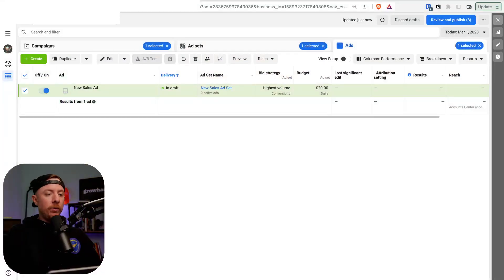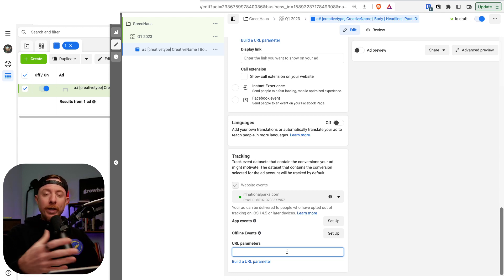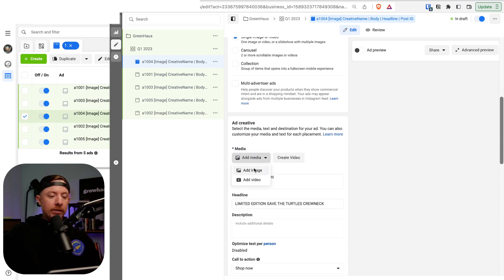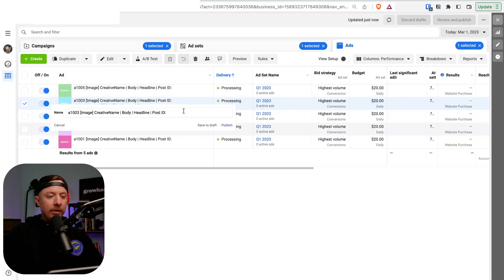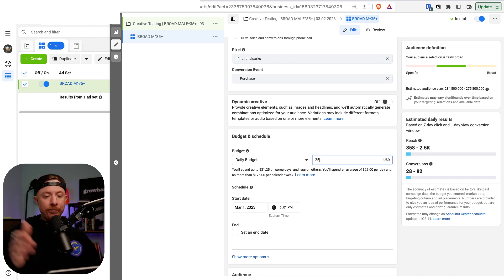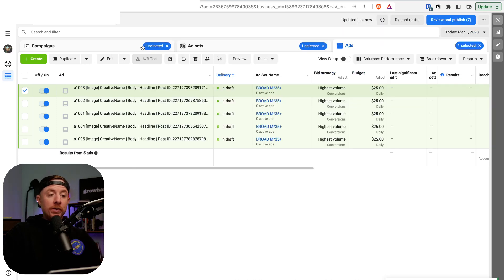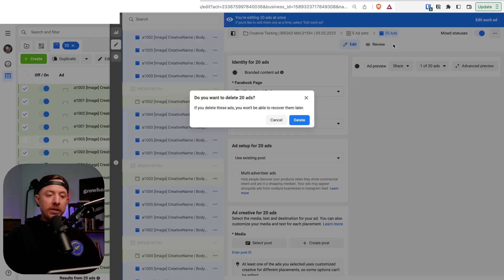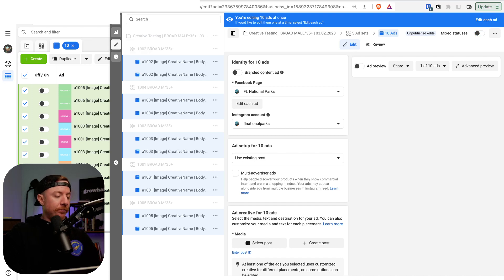How to Scale to 7-Figures with Facebook Ads in 2023 - My Creative Testing Strategy Revealed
Welcome to my latest video where I reveal my personal creative testing strategy for scaling your business to 7-figures using Facebook Ads in 2023!

In this video, I'll take you through the exact steps I took to optimize my Facebook ad campaigns to achieve massive success and reach the coveted 7-figure mark. You'll learn about the importance of creative testing and how to implement it in your own business to increase your ad performance and achieve your desired results.

I'll also share my personal tips and tricks for creating eye-catching ad creatives that grab attention, increase engagement and ultimately, drive conversions. You'll see firsthand how I utilize Facebook's powerful targeting capabilities to reach my ideal audience and optimize my ads for maximum impact.

Whether you're just starting out with Facebook Ads or you're a seasoned pro looking to take your business to the next level, this video has something for everyone. So, grab a pen and paper, get ready to take some notes, and let's dive into my proven strategies for scaling your business to 7-figures with Facebook Ads in 2023!

This video will cover:
✅  - Facebook Ad Account Creative Testing Structure
✅  - Naming Conventions
✅  - URL Parameters
✅  - How To Analyze Creative Testing Results

STANDARD URL PARAMETERS (If you're not using 3rd Party Software):
utm_source=facebook&utm_medium=cpc&utm_campaign={{campaign.name}}&utm_content={{ad.name}}&utm_term={{adset.name}}

Product Launch Training: A 100% free training on how to MAXIMIZE your next product launch

⬇️ More stuff you should check out ⬇️

REACH OUT ON SOCIAL:

Standard URL Parameters: utm_source=facebook&utm_medium=cpc&utm_campaign={{campaign.name}}&utm_content={{ad.name}}&utm_term={{adset.name}}